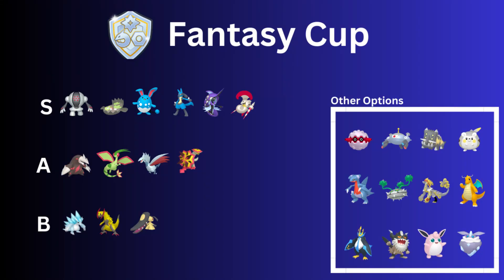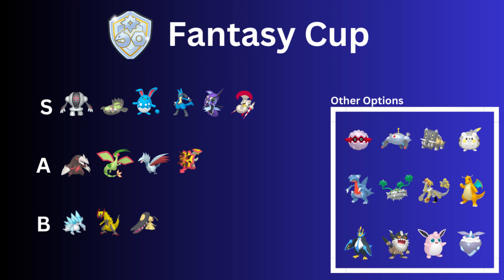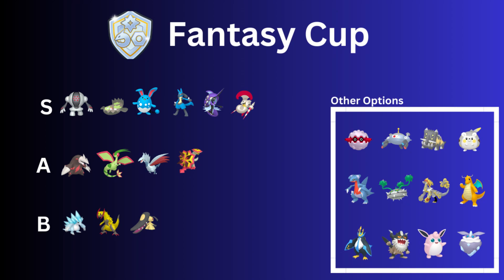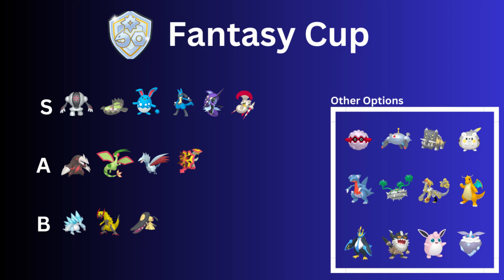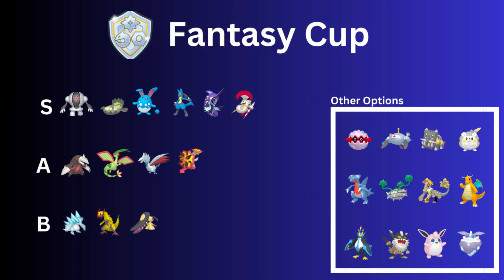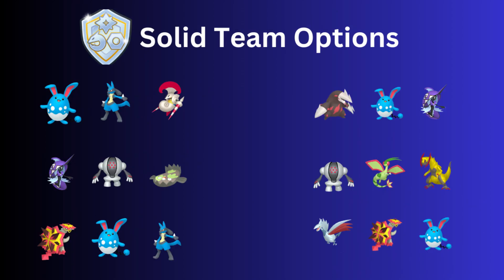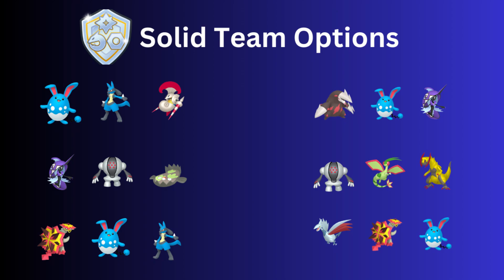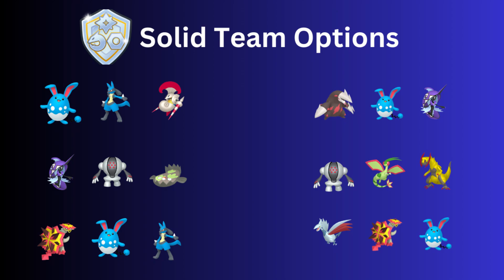Fantasy Cup Timeless Travels Meta! The *BEST* Pokemon & Teams to use in GO Battle League!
My eBay account: